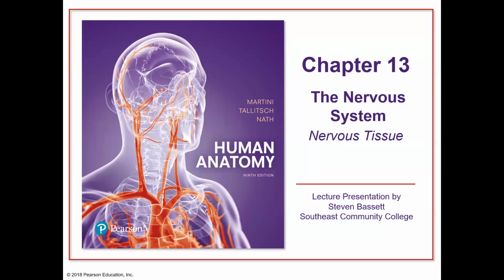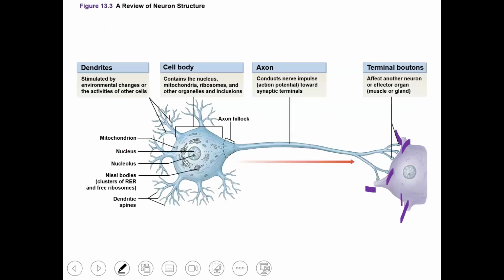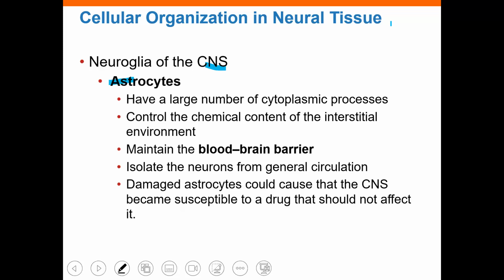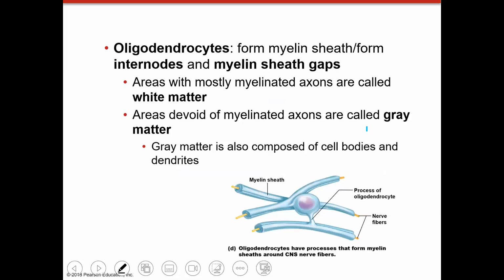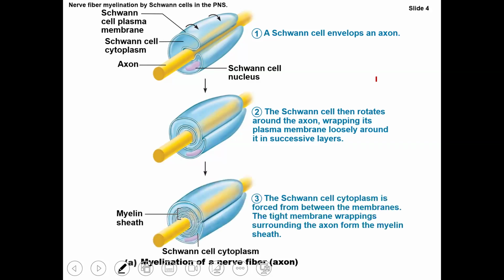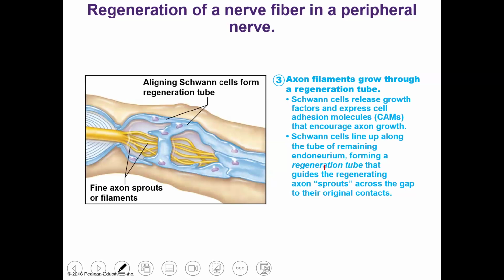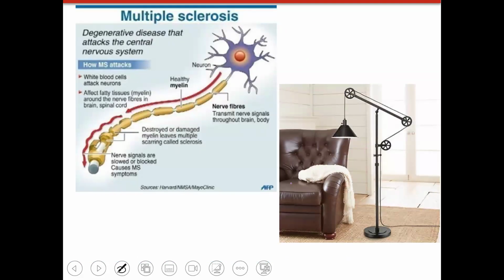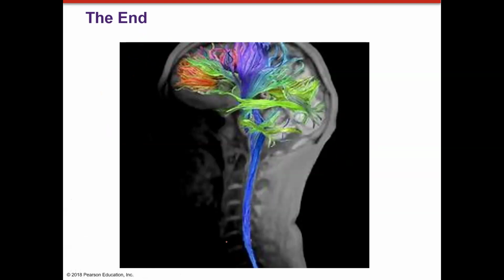Martini Chapter 13